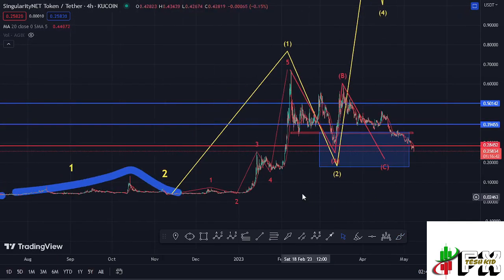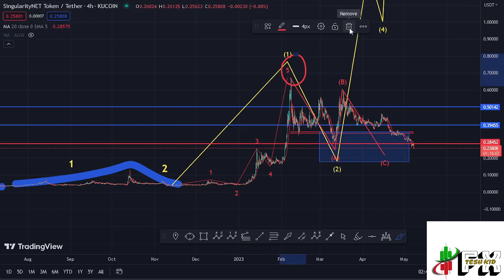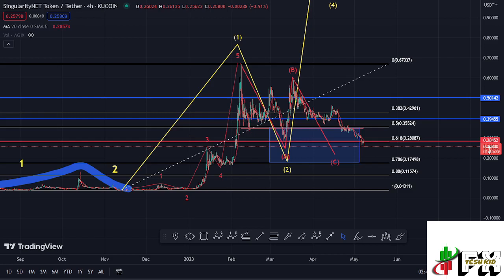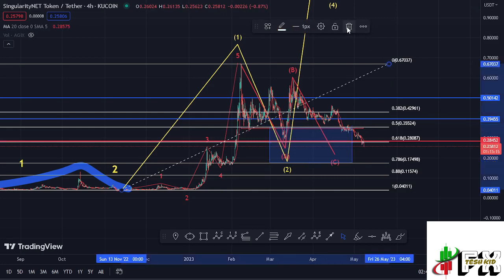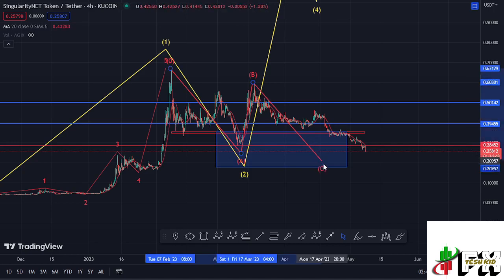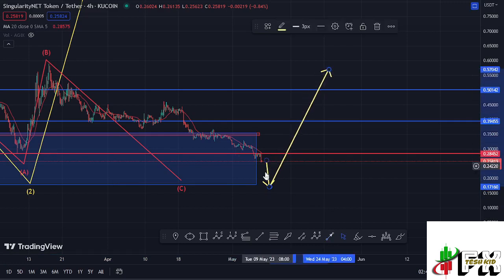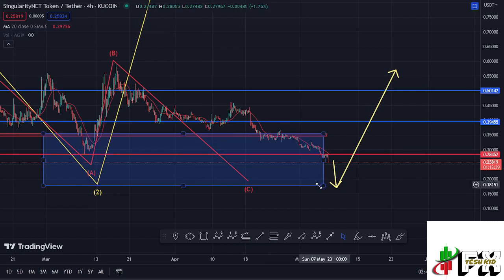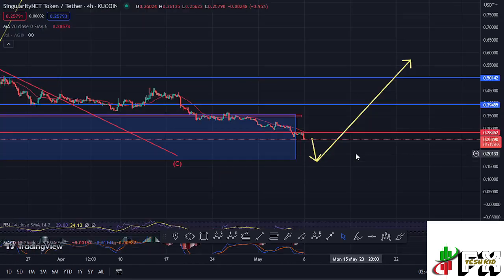🚨AGIX BREAKDOWN PRICE PREDICTION UPDATE [NEXT TARGETS]